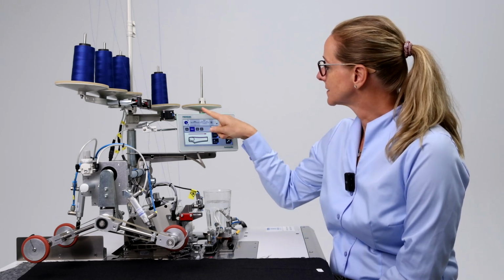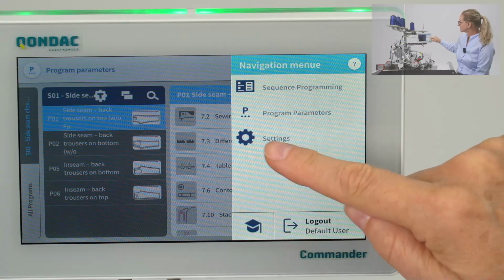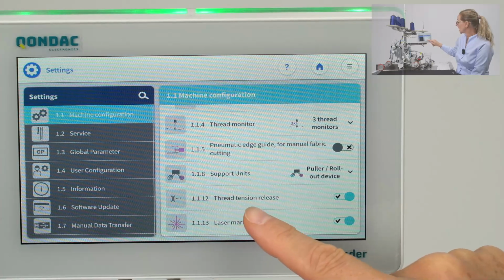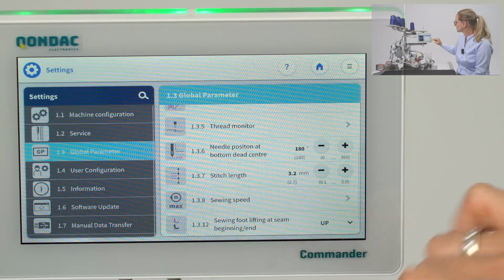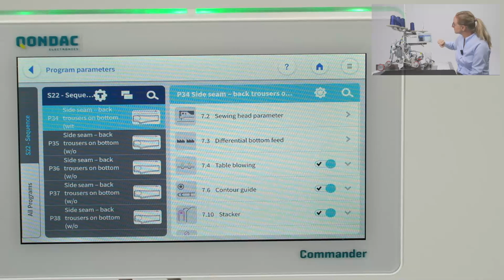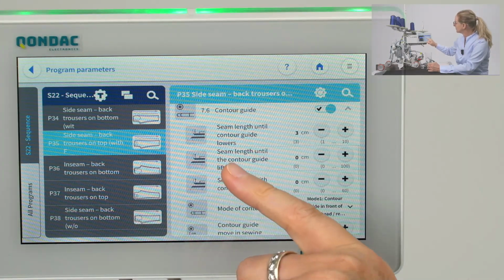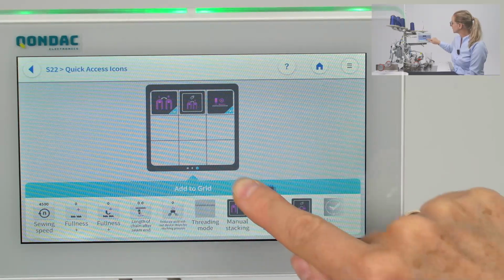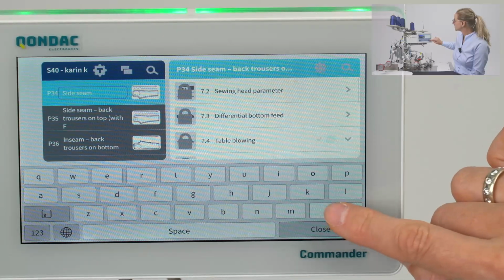DA-MASTER CLASS | COMMANDER PRO